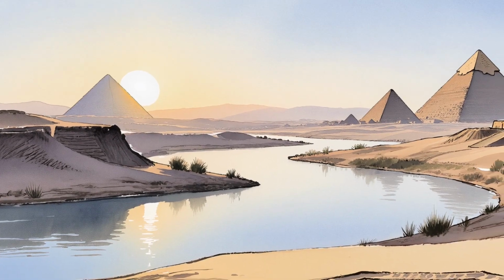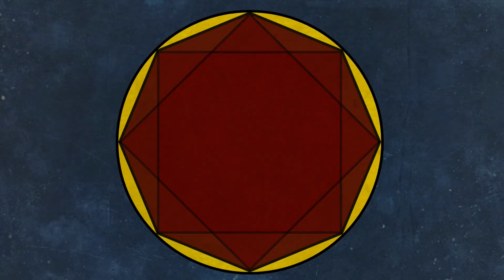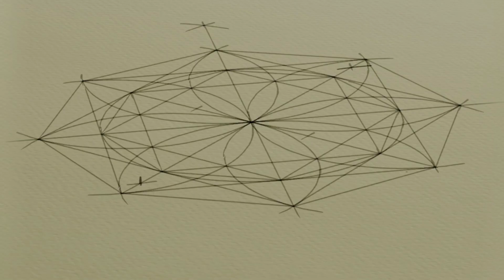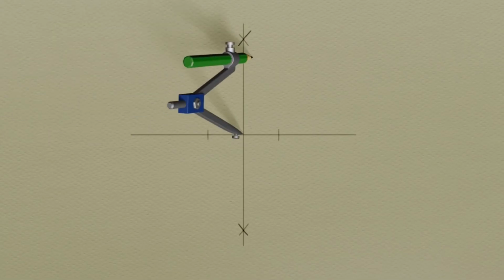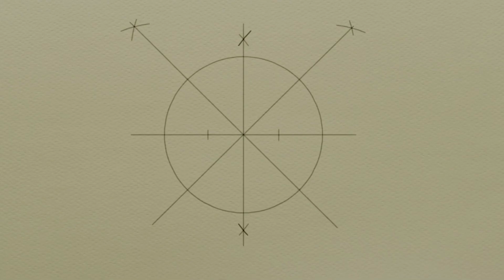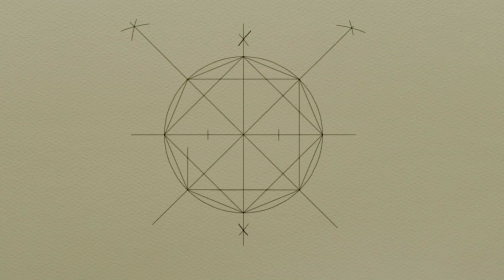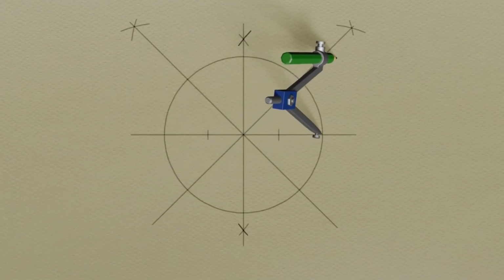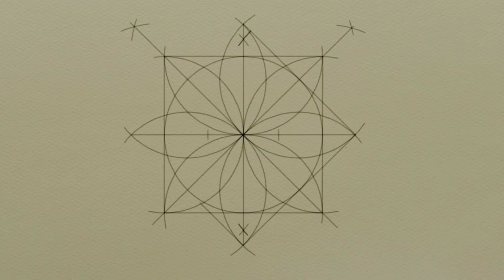Geometric Harmony: Drawing the Perfect Octagon Step by Step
Have you ever wondered why the octagon appears in so many works of art, sacred spaces, and architectural masterpieces?
In this video, we’ll uncover its hidden harmony — the perfect balance between the circle and the square.

You’ll not only learn how to draw a regular octagon step by step, both inscribed and circumscribed, but also understand why this timeless shape fascinated artists, architects, and scientists for centuries.

Get your compass ready, sharpen your pencil, and let’s dive into the beauty of geometry — where precision meets art.
00:00 – Introduction: The Harmony of Shapes
01:43 – Step 1: Dividing the Segment in Two
We start the construction by drawing a horizontal line and bisecting it precisely using the compass.
02:17 – Step 2: Drawing the Circle and Quadrants
Using the intersection point, we draw a circle and divide it into four equal quadrants, creating the foundation for the octagon.
02:46 – Step 3: Constructing the Inscribed Octagon
We locate the eight points on the circle and connect them to form the regular octagon inscribed within the circle. Two inner squares appear as guides.
03:09 – Step 4: Constructing the Circumscribed Octagon
We repeat the process, this time using arcs around the circle to obtain the eight vertices of the octagon circumscribed to the same circle.
04:07 – Step 5: Overlay and Final Design
Both octagons — inscribed and circumscribed — are superimposed, revealing the elegant geometry and symmetry of the figure. Add color to complete your artwork.
Músic ►  Nat Keefe & BeatMower –I Feel Like Partying Right Now (YouTube Music)